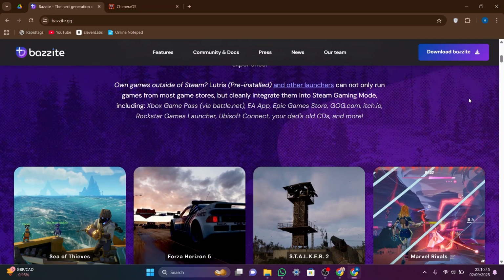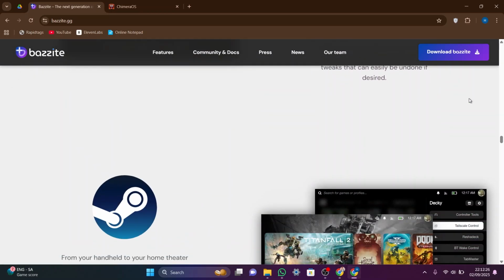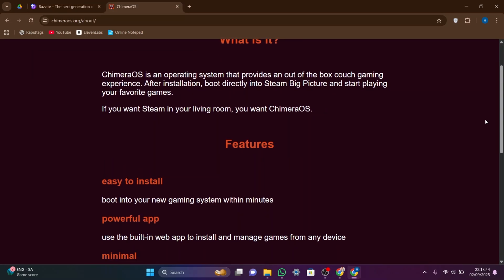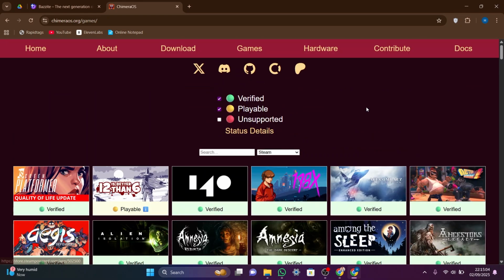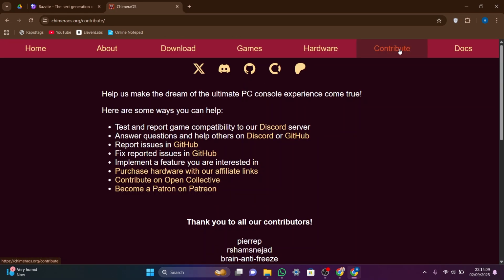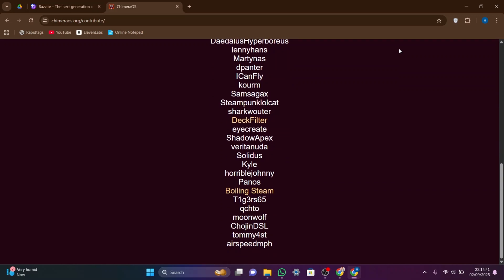Bazzite vs ChimeraOS (2026) – Which Linux Gaming OS Wins?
💡 Console-Like PC Gaming on Linux — Which Distro Delivers the Best Experience in 2026? 🎮🐧⚙️

✅ What You’ll Learn:
🟣 Core focus comparison:
 — Bazzite: Based on Fedora Atomic, focused on Steam Decks, desktop gaming & Flatpak support
 — ChimeraOS: Based on Arch, built for couch gaming with console UI & auto-boot into Steam Big Picture
🟣 Key differences: desktop environments, controller support, updates, modding, & ease of install
🟣 Ideal setups: HTPCs, living room PCs, Steam Decks & lightweight gaming rigs
🟣 Community support, performance, NVIDIA/AMD compatibility & game library access

⚡ Quick Verdict:

Bazzite is great for advanced users who want desktop flexibility + powerful containerized gaming

ChimeraOS is ideal for plug-and-play couch gaming with minimal fuss and a console-like UX

⚡ Takeaway: In 2026, your winning distro depends on how you game — tinker-friendly power with Bazzite, or console simplicity with ChimeraOS 🎯🎮